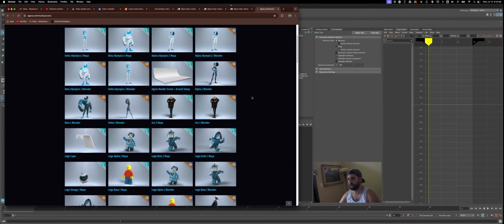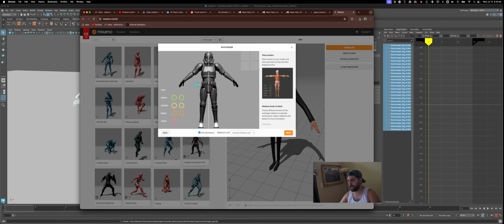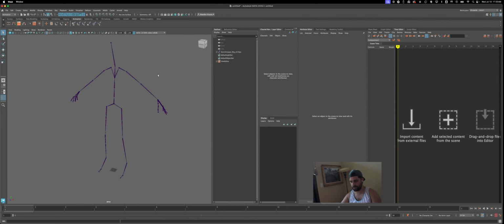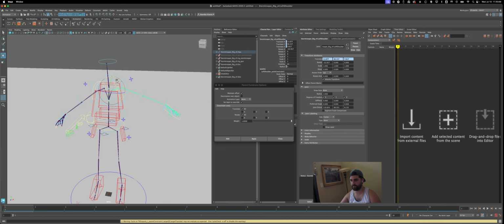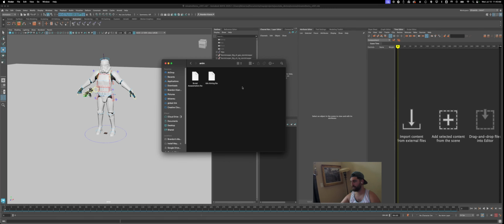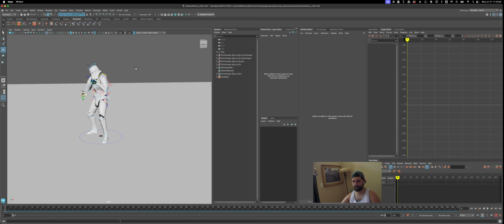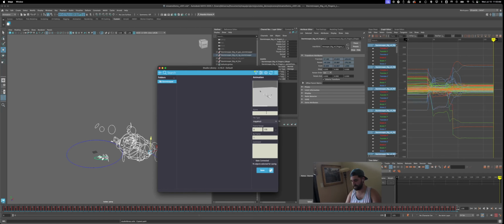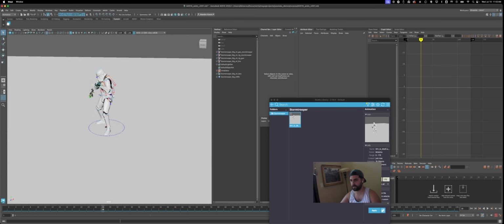Mixamo to Maya!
In this video I go over my process of retargeting motion capture data from mixamo to a maya rig. This is a great process to learn and can get you some awesome animations in your toolbox!